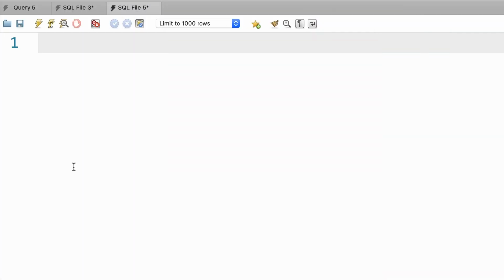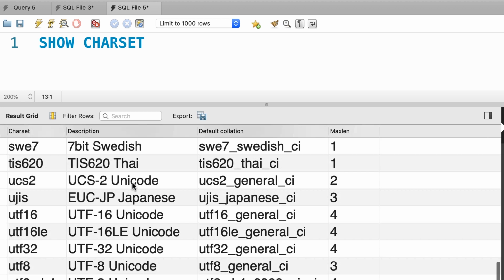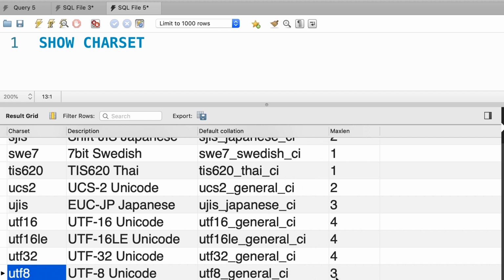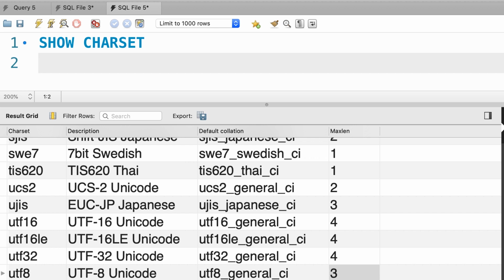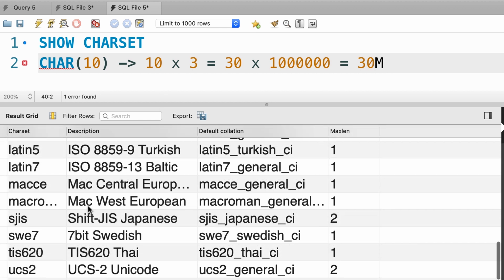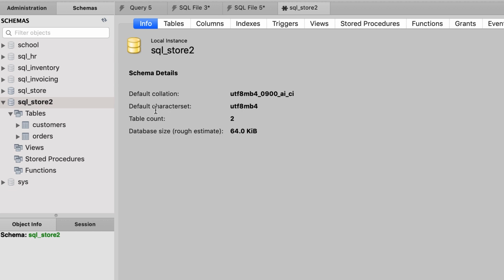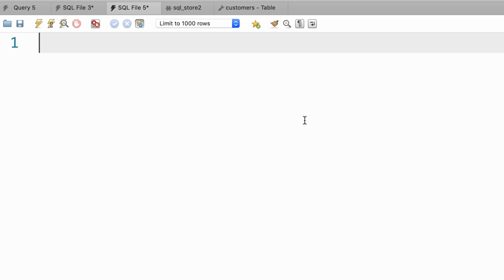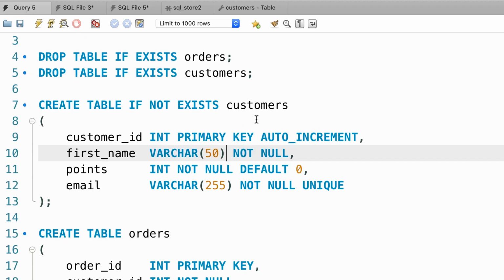SQL #130 - Character Sets and Collations [By Mosh Hamedani]